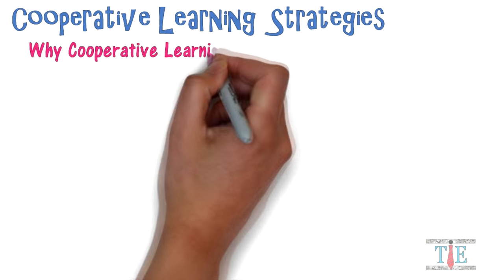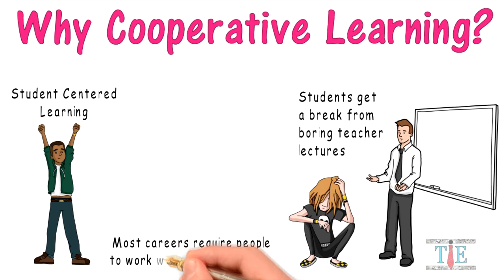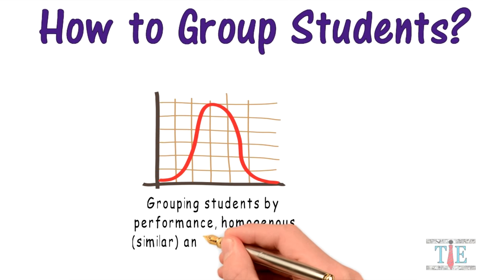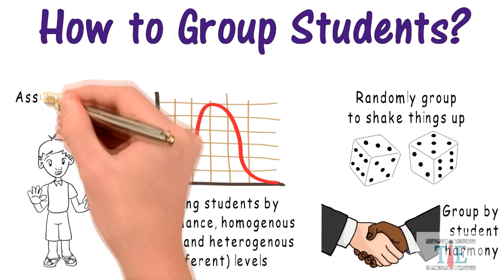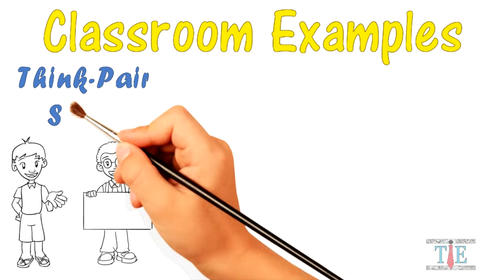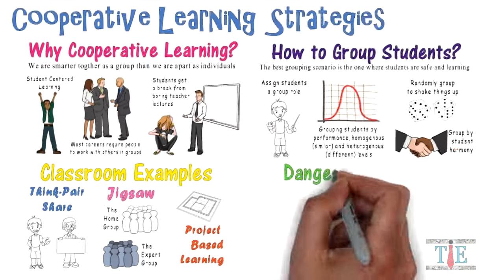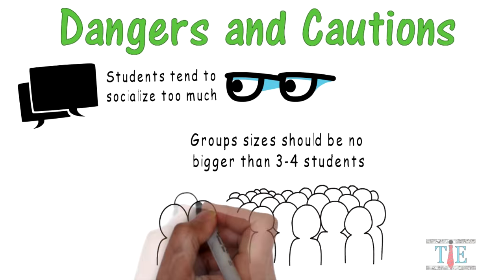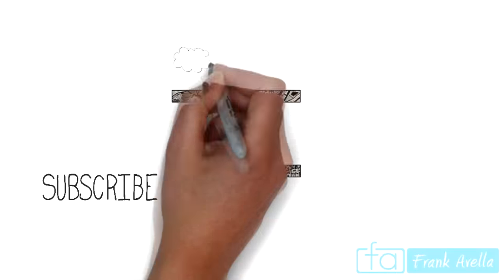Cooperative Learning Model: Strategies & Examples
TEACHERSPAYTEACHERS STORE
Classroom Posters, Courses, Lessons, Presentations, and More

The cooperative learning model is designed to help classroom teachers get a better understanding of this learning strategy. Cooperative learning is an essential part of K-12 education. All students will experience cooperative learning at some part in the school career. This video begins by offering some reasons as to why cooperative learning should be used in schools by teachers for students. The video continues by describing several different ways teachers can group students for this learning environment. Groupings can be by performance level, heterogenous, homogenous, random, and more. Then the video gives several different examples of cooperative learning. Those examples include think pair share, project based learning, and jigsaw. There are also some criticisms and cautions that teachers should beware of when creating this learning environment. This video is part of a playlist containing the various learning models supported by Google Certified Educator Level 1 Fundamentals Training. It is also part of the channel Teachings in Education designed to help provide professional develop and training workshops for teachers interested in expanding their knowledge in education.